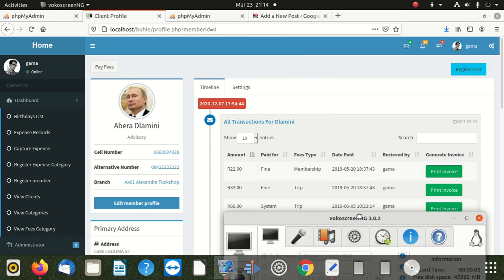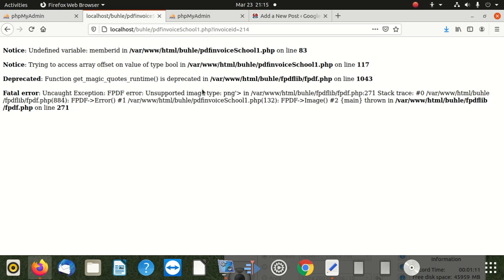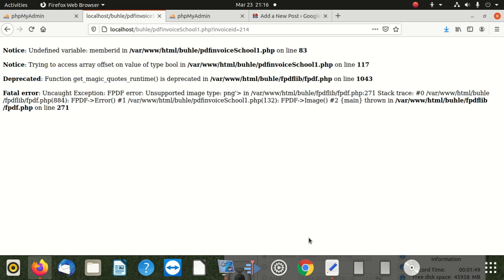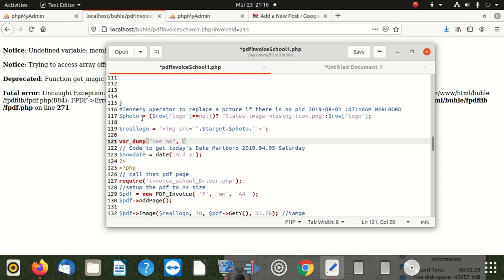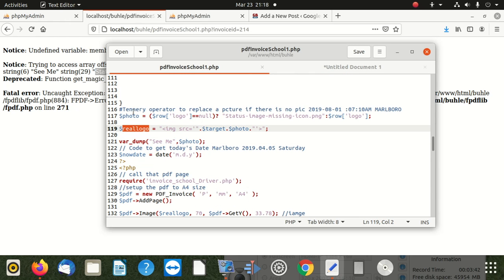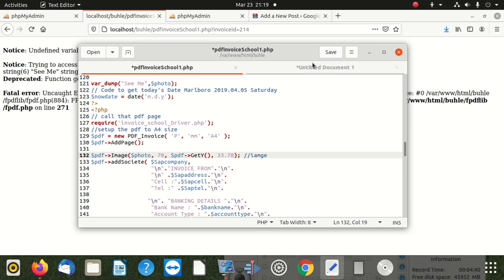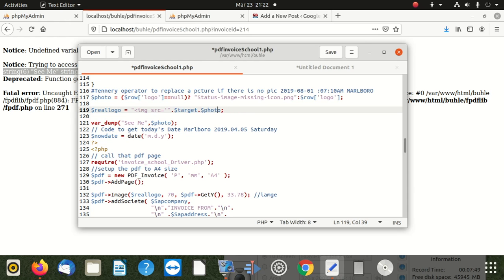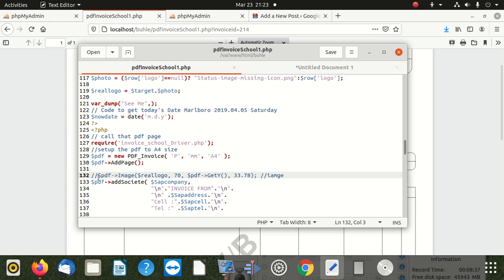fatal error uncaught exception fpdf error unable to create output file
The "Fatal error: Uncaught exception 'FPDF' error: Unable to create output file" typically occurs when using the FPDF library in PHP to generate PDF files, and there is an issue with creating or writing to the output file. This error message indicates that the script is unable to save the generated PDF content to the specified output file path.

Here are some steps you can take to troubleshoot and resolve this error:

    Check File Permissions:
    Ensure that the directory where you're trying to create and save the PDF file has the appropriate permissions. The web server must have write permissions to the directory.

    Specify Absolute File Path:
    Provide an absolute file path for the output file. Use the __DIR__ magic constant to specify the current directory or specify the complete file path on your server.

    Use Correct File Extension:
    Make sure you're specifying the correct file extension for the output file, such as .pdf.

    Check Output File Path:
    Double-check that the output file path is correctly defined and doesn't contain any typos or errors.

    File Path Concatenation:
    If you're concatenating the file path using variables or strings, ensure that the path is correctly formed and properly concatenated.

    Test with a Simple Path:
    To isolate the issue, try specifying a simple and known file path (e.g., ./output.pdf) and see if the error persists. This helps verify if the issue is related to the file path.

    Error Logging:
    Implement error logging to capture any additional details about the error. This can provide insights into what exactly is causing the issue.

    Check Disk Space:
    Ensure that there is sufficient disk space available on the server to create and save the PDF file.

    Handle File Creation Errors:
    Implement error handling to catch any exceptions or errors related to file creation and writing. This can help you identify the specific cause of the issue.

    Web Server Configuration:
    Verify that your web server (e.g., Apache, Nginx) is configured correctly and has the necessary permissions to create and write files in the specified directory.

    Library Version:
    Ensure that you're using a compatible and up-to-date version of the FPDF library. Outdated versions may have compatibility issues.

    PHP Error Reporting:
    Enable error reporting in your PHP script to display any errors or warnings that might be occurring. This can help you pinpoint the problem.

By carefully reviewing the file path, permissions, and implementation of the FPDF library in your PHP script, you should be able to identify and resolve the issue causing the "Unable to create output file" error.